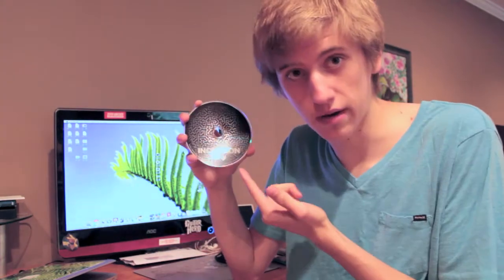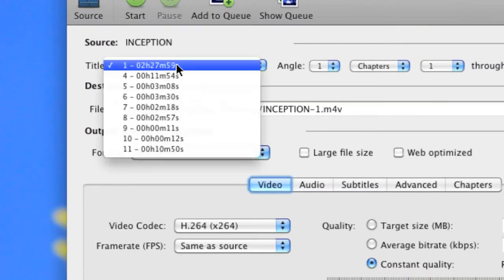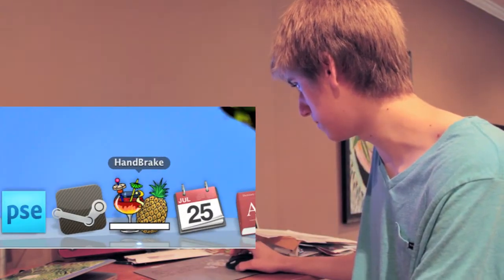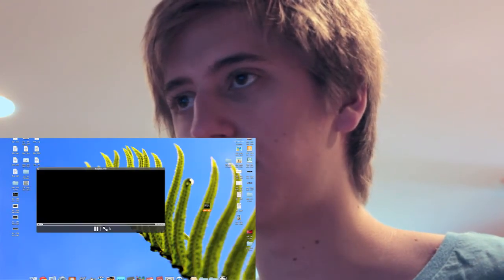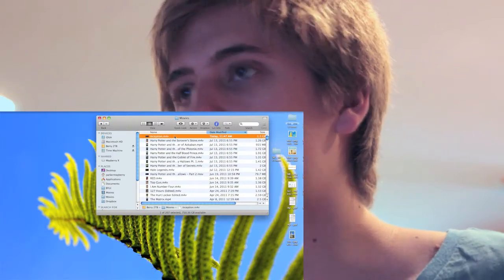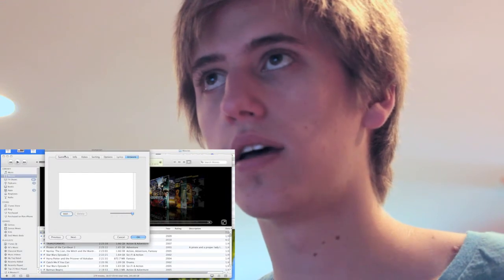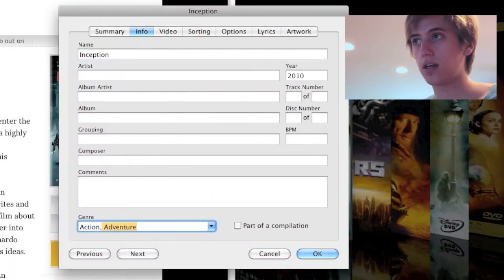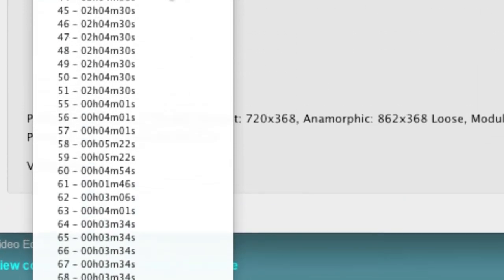Handbrake 2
Using Handbrake part 2. Have video requests? Let me know!